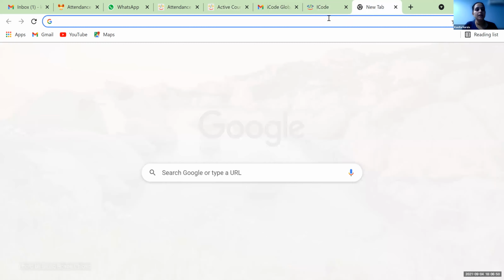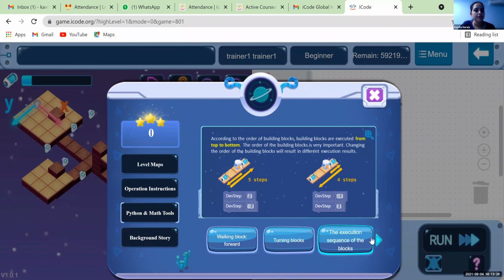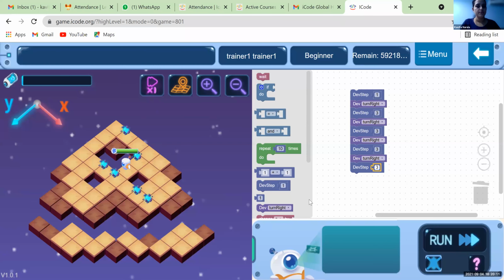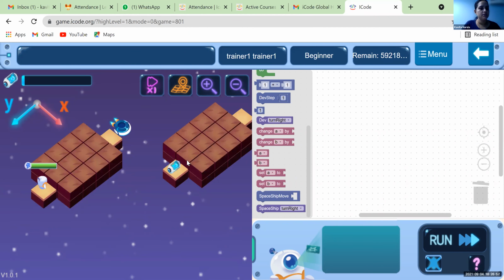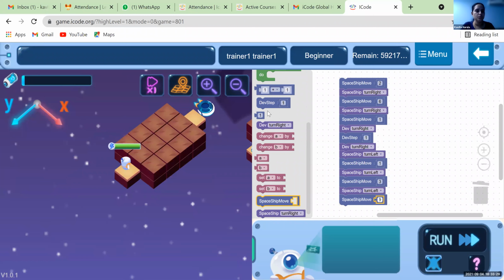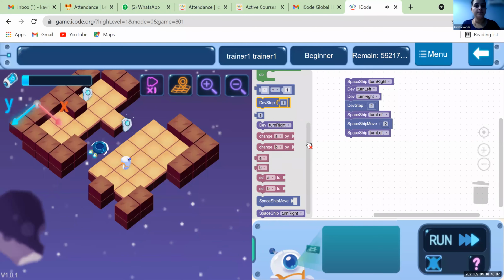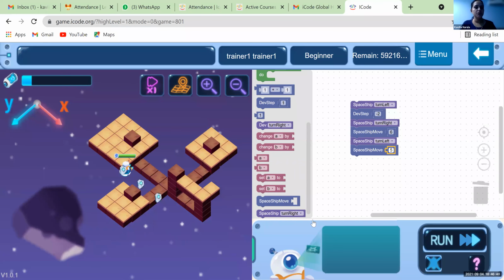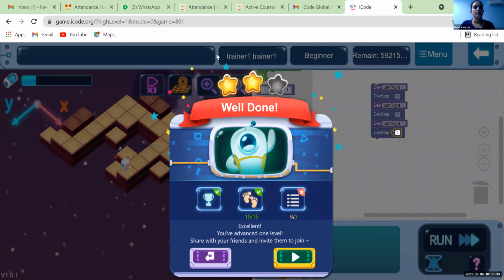Prep Webinar _Blocky, India Finals iCode Global Hackathon 2021